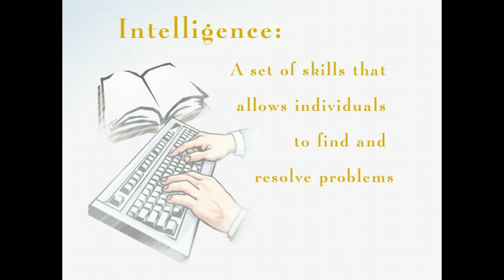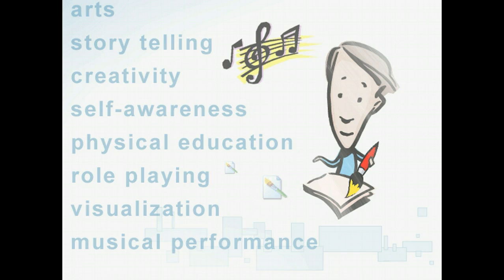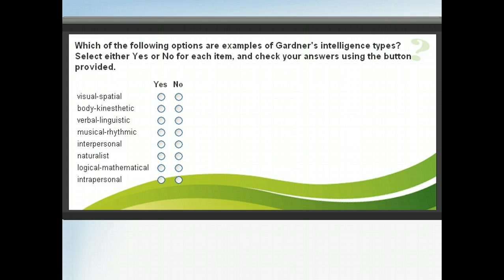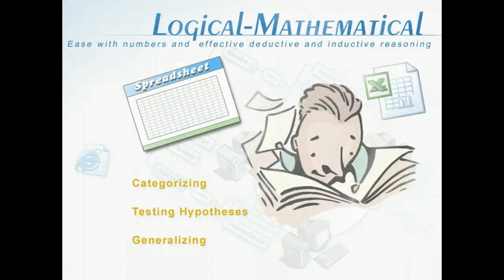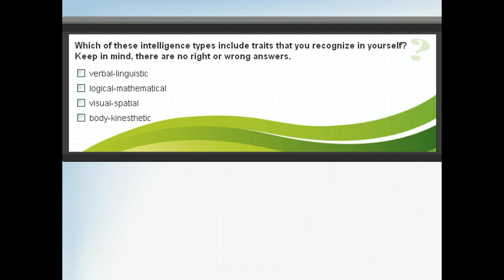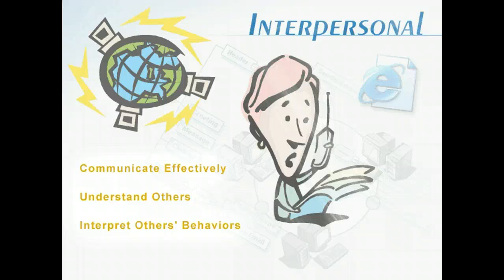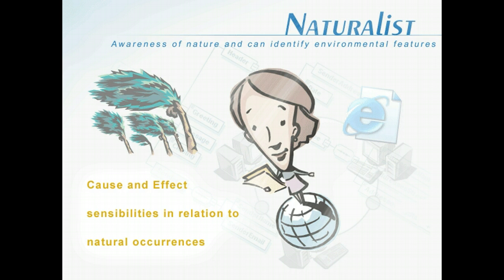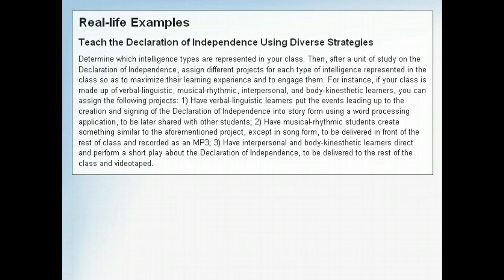ITC - Use Technology To Reach All Intelligence Types - Integrating Technology In The Classroom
Explains Gardner's eight intelligence types. Examines how technology can be used to impact each intelligence type.